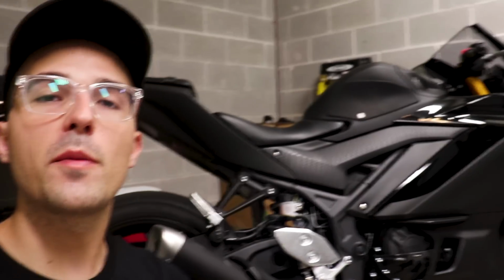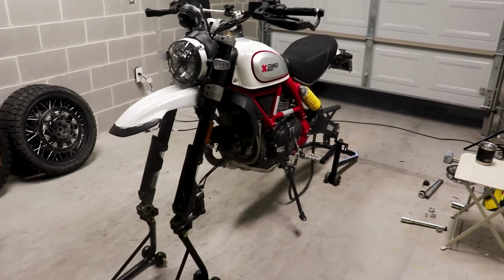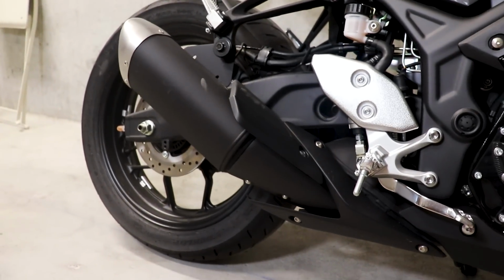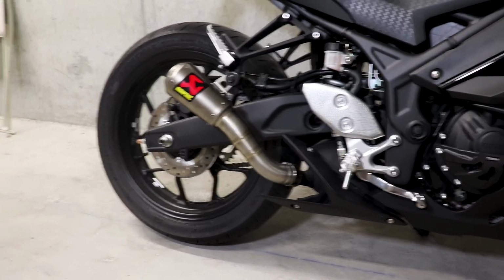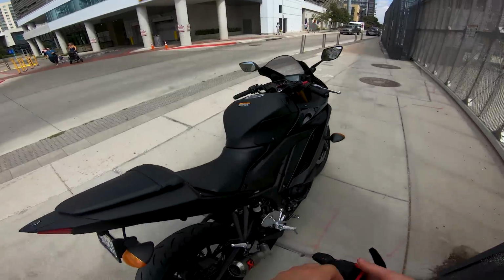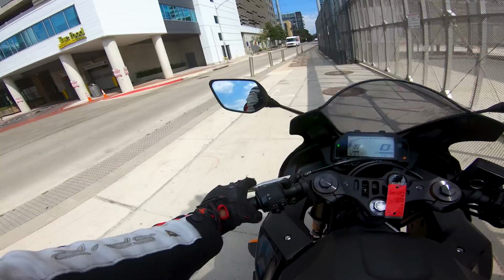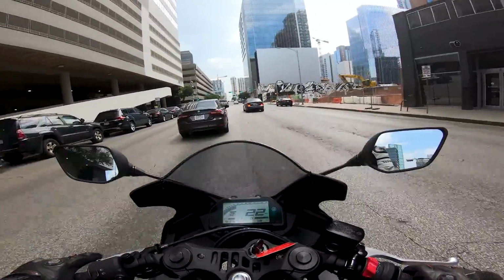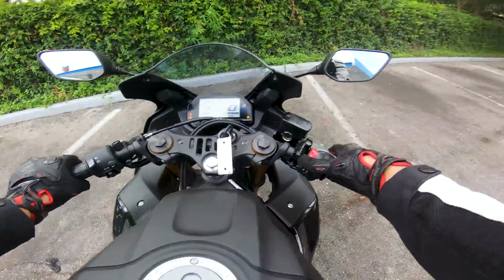Is a Slipon Exhaust Worth it for the Yamaha R3?